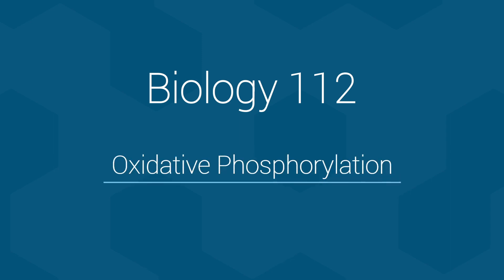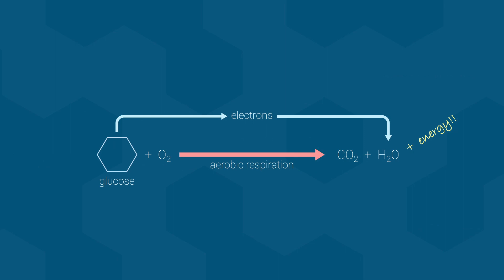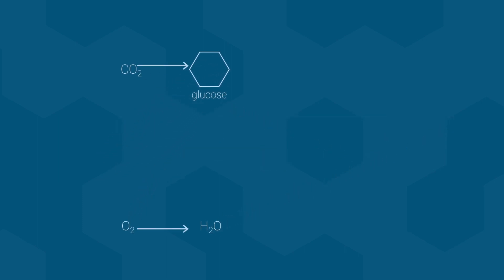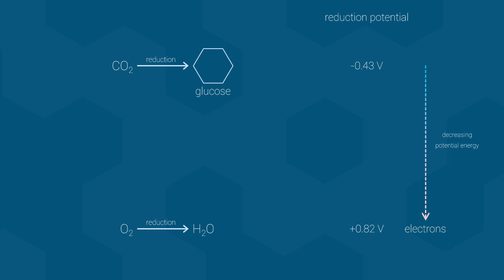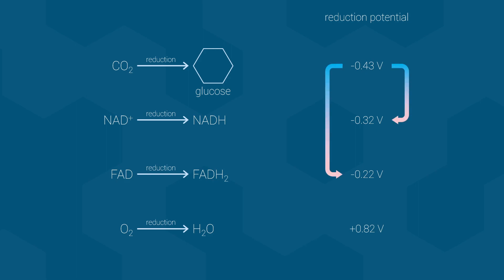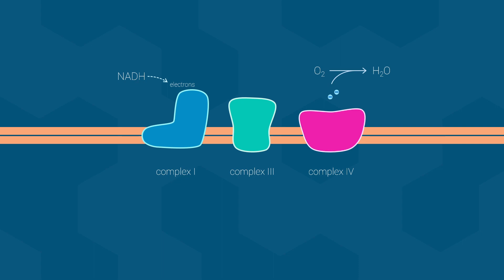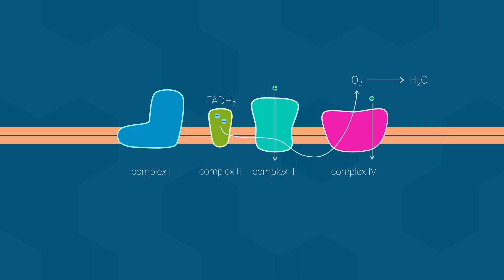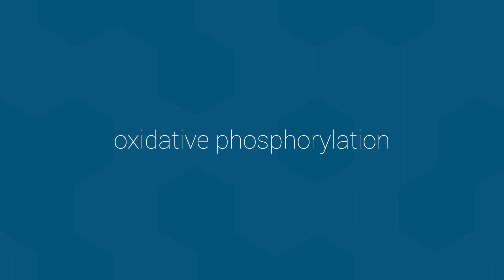Oxidative Phosphorylation - Biol 112 at UBC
This video continues the discussion of metabolism by introducing one of the  steps of cellular respiration, oxidative phosphorylation. This process is responsible for producing the majority of ATP inside cells, all thanks to redox reactions.